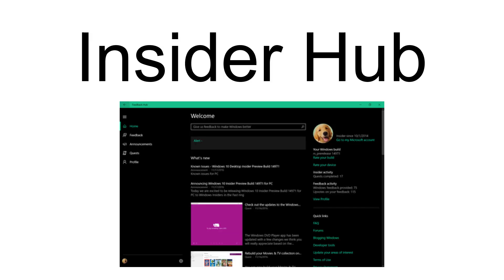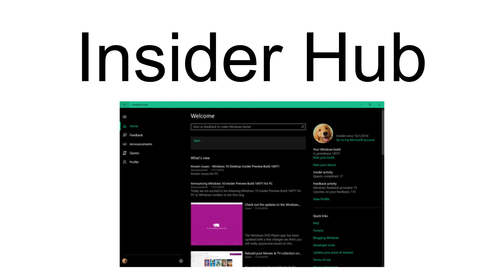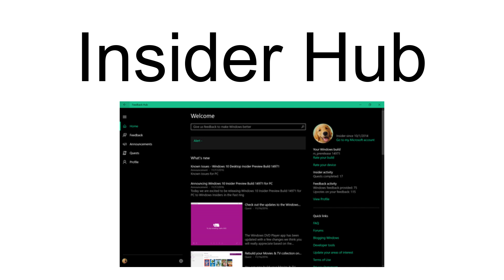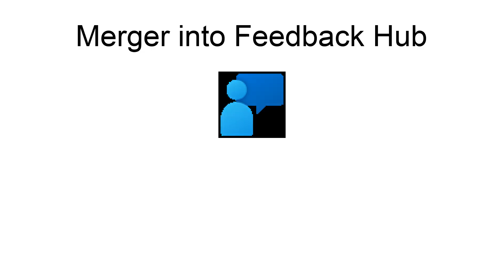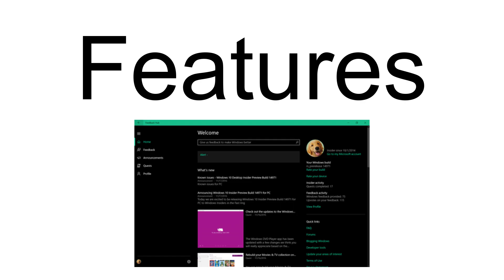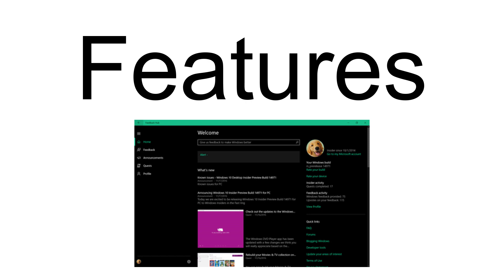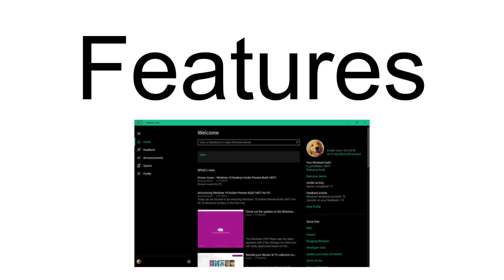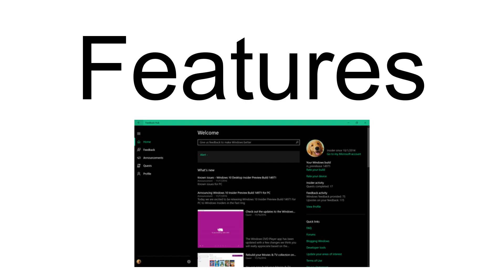Feedback Hub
Feedback Hub  is a universal app bundled with Windows 10. It is designed to allow users—and in particular, Windows Insider users—to provide feedback, feature suggestions, and bug reports for the operating system.